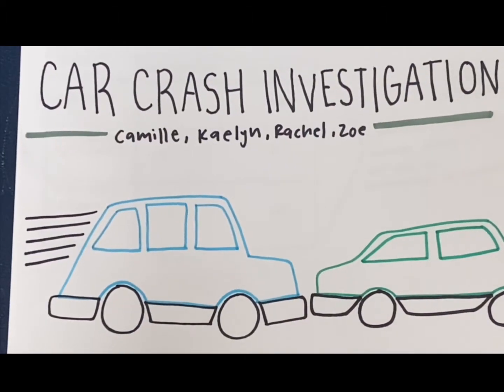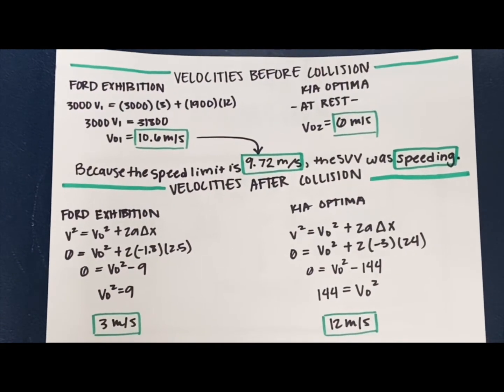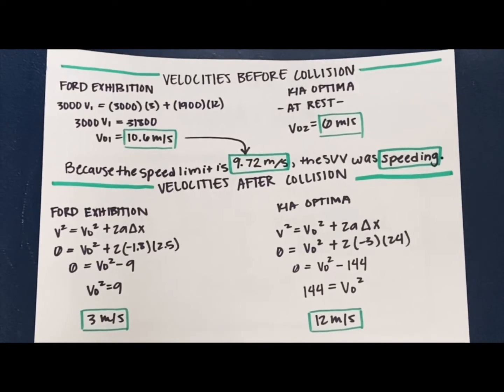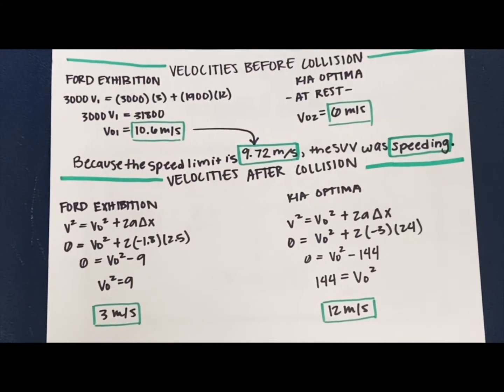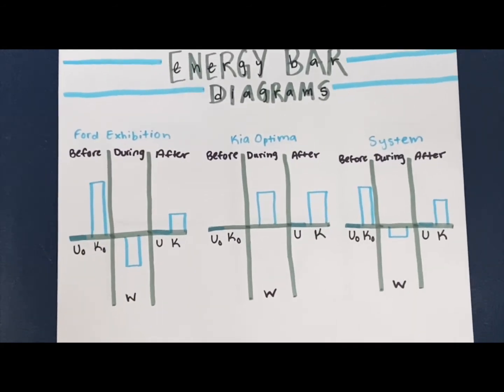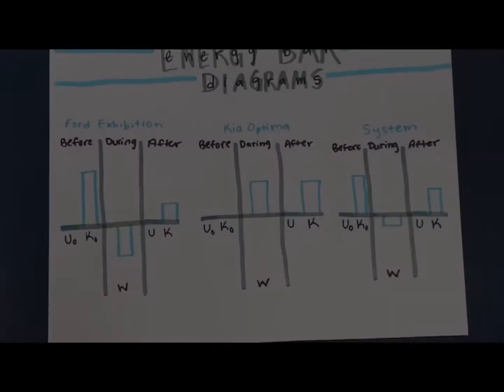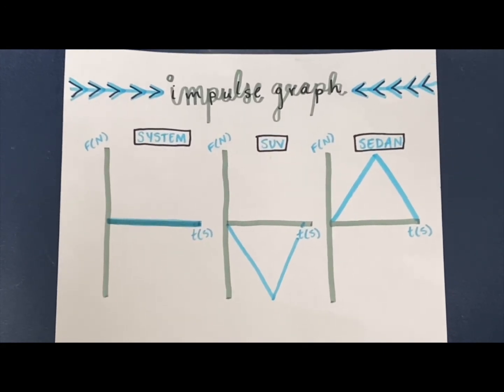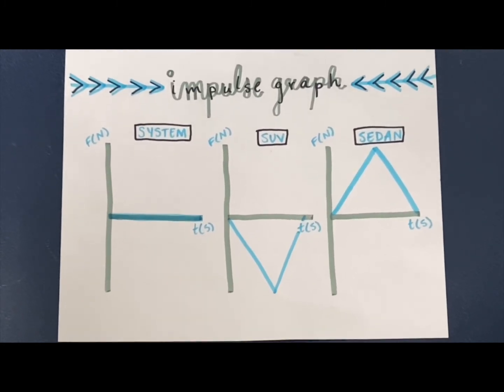car crash investigation